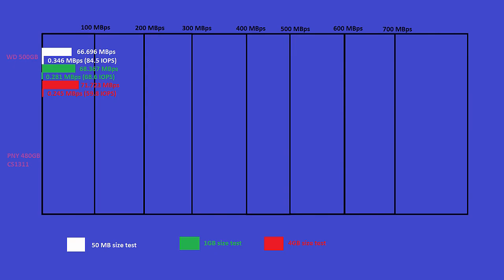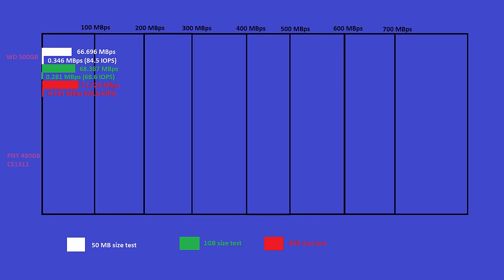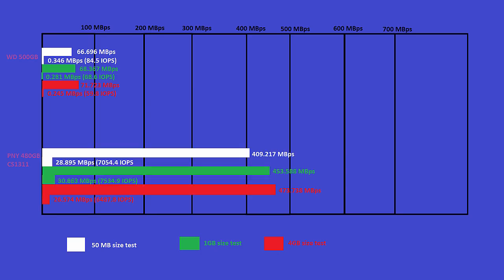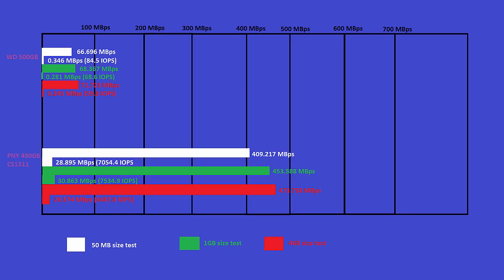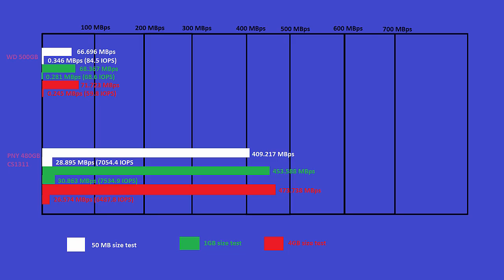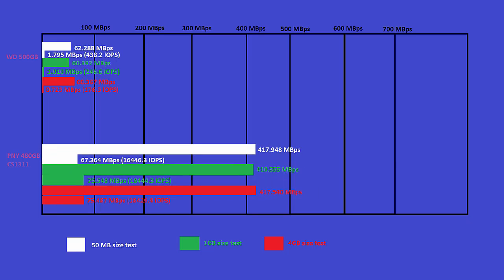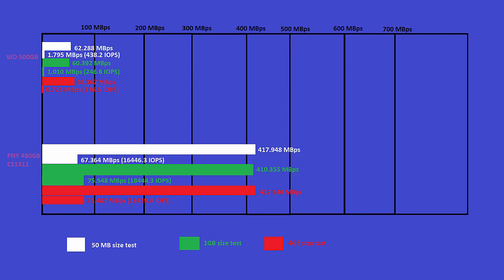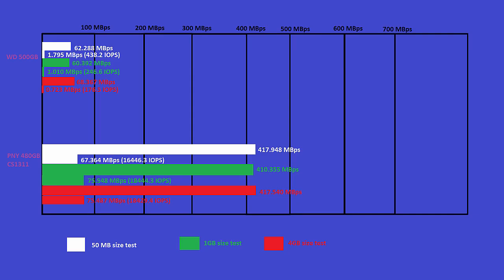PNY CS1311 SSD Review!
First video of the channel! Why not review my new PNY SSD!

You can look for some good deals